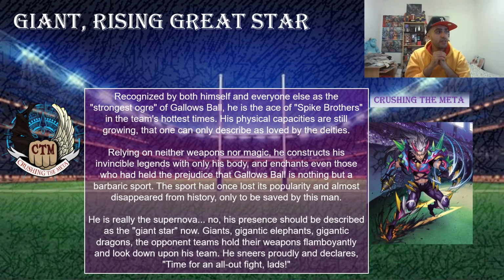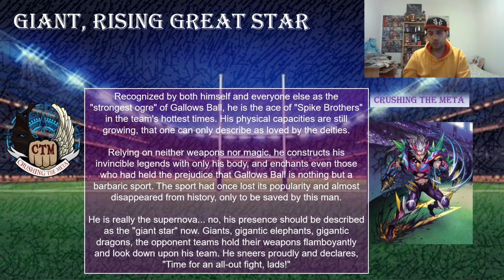Giant, Rising Great Star🏈 Lore 🏈 Cardfight!! Vanguard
Card lore!!